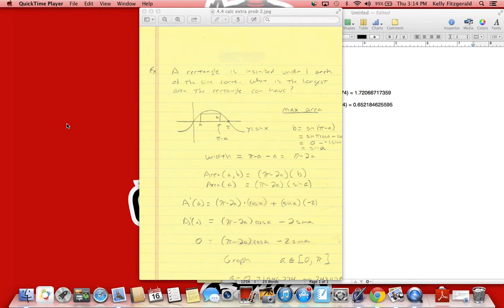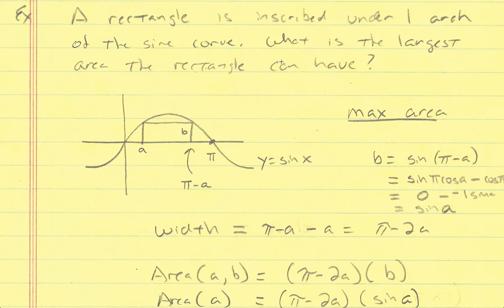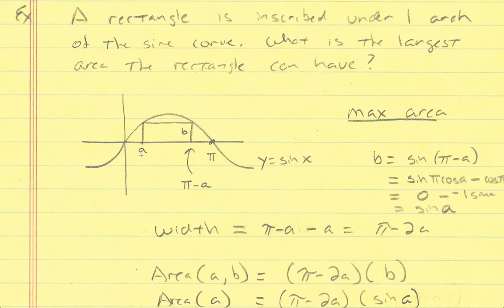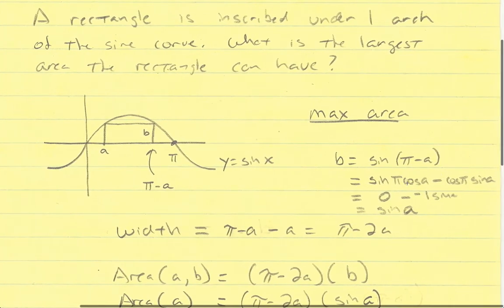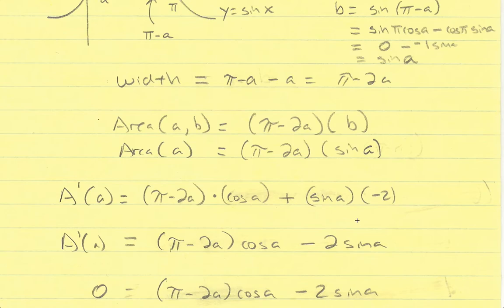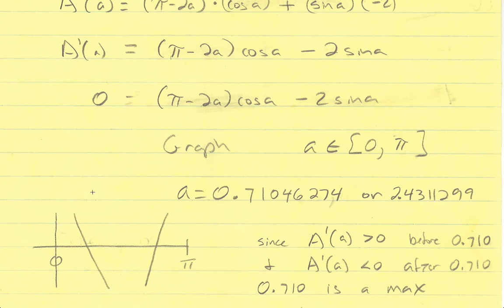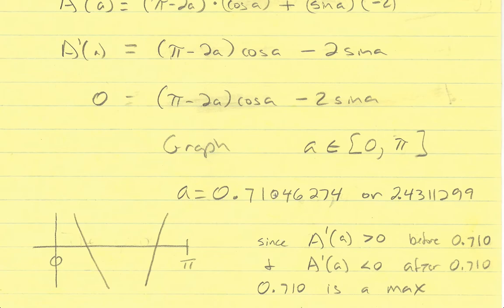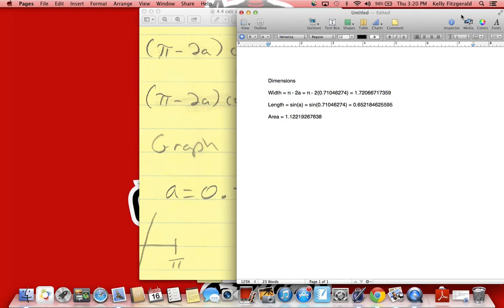4 4 extra 2